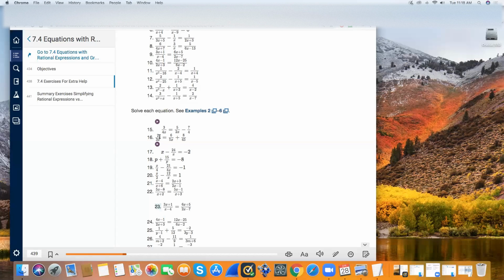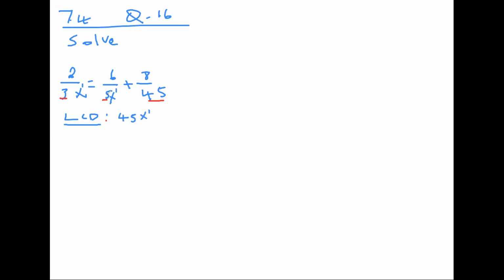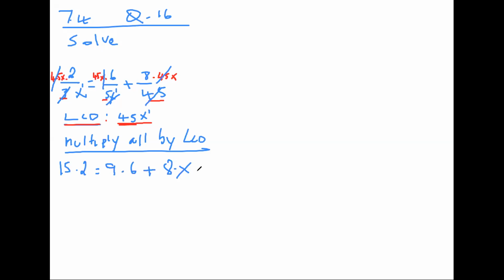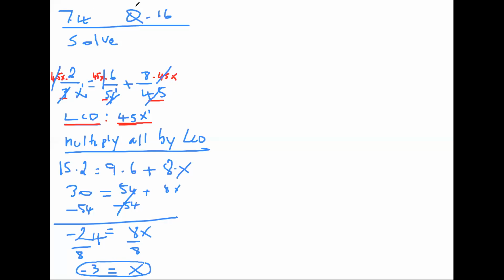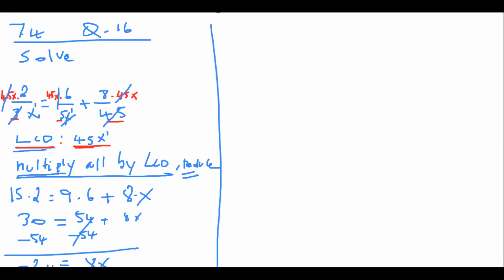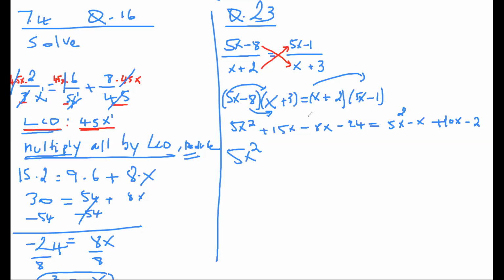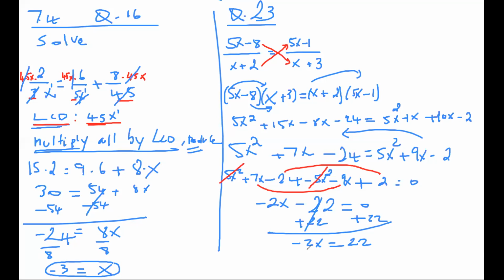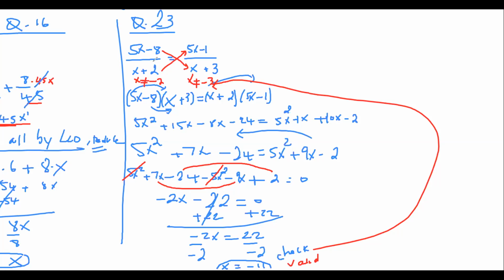Solving Rational Equations Using LCD and Cross-multi.- Checking Validity Solution Set (live Zoom)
Solving Rational Equations, from unit 7.4 of the syllabus

-Solving first and second degree quadratic rational equations with fractions
-Finding the LCD and cross-multiplying